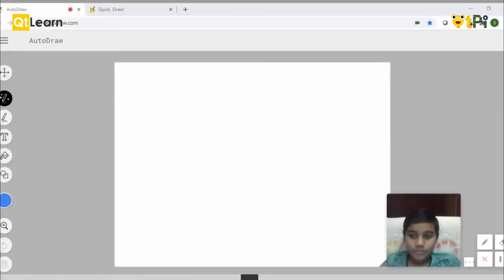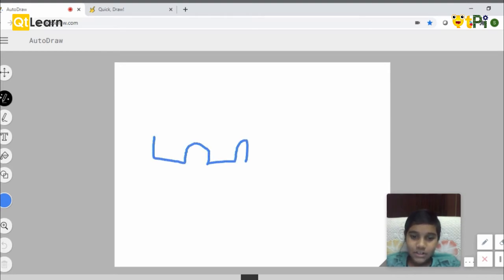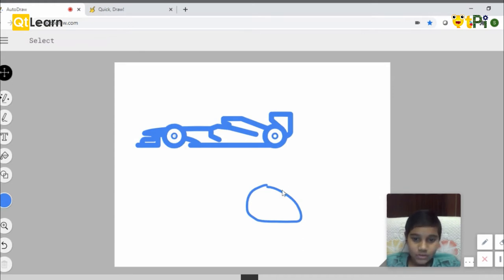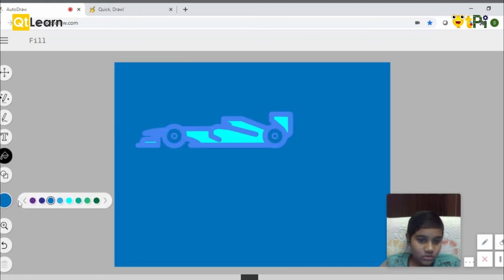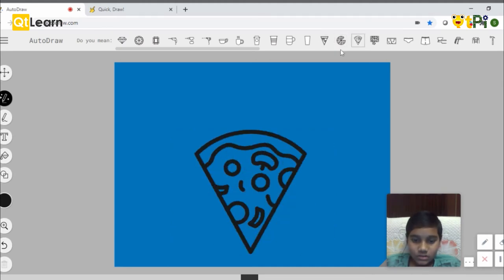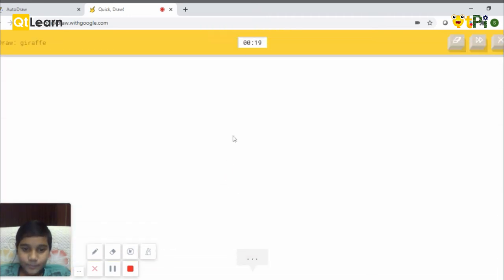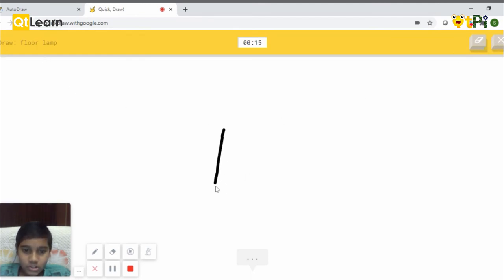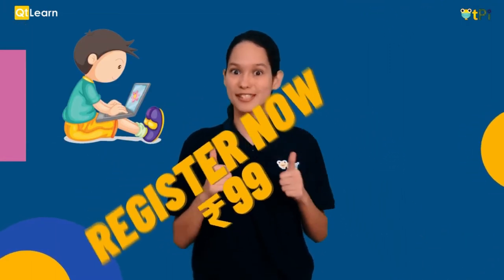Sri Abhiram's project using Google's Auto Draw & Quick Draw I Learn to draw easily with AI tool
Sri Abhiram's Auto Draw & Quick Draw with Google's AI tools. Learn coding, app development and robotics with QtPi.

Regards,
QtLearn (QtPi Robotics)